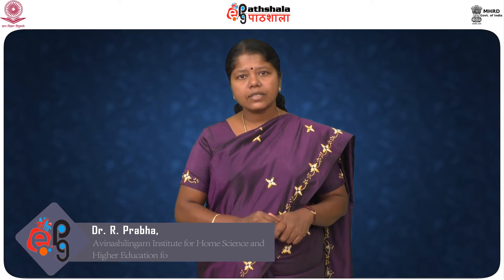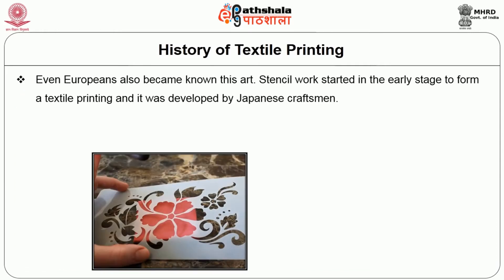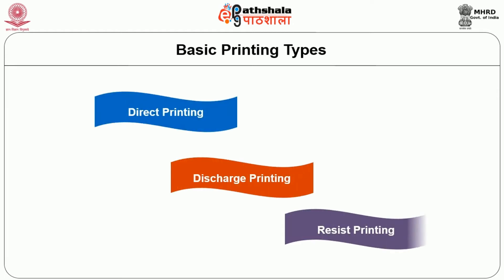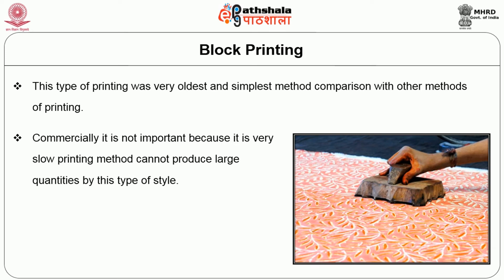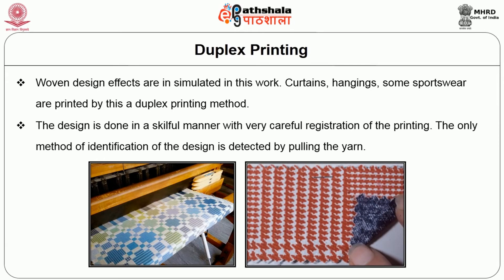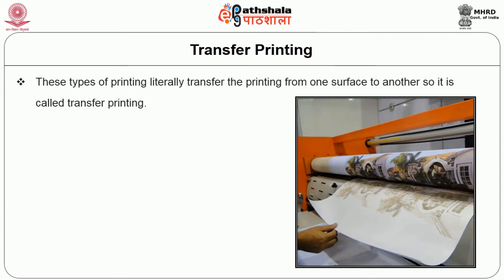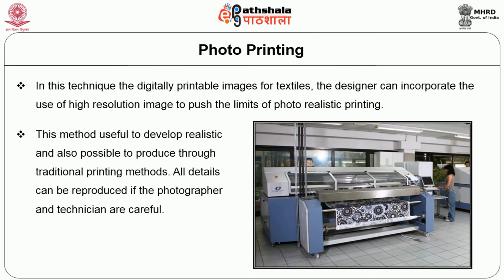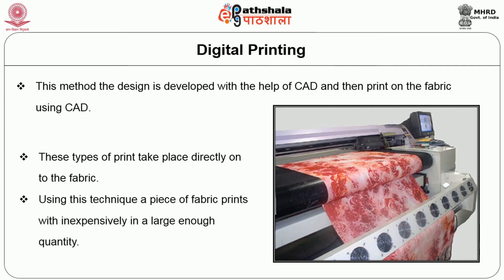H09TC11 Textile Printing